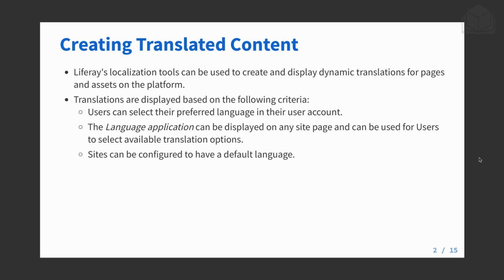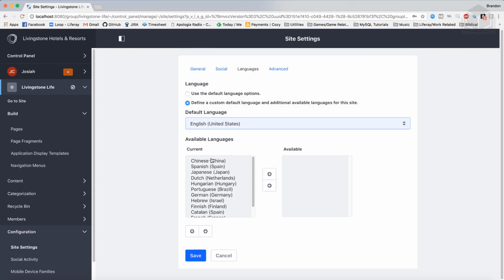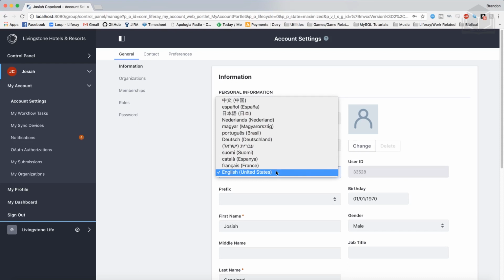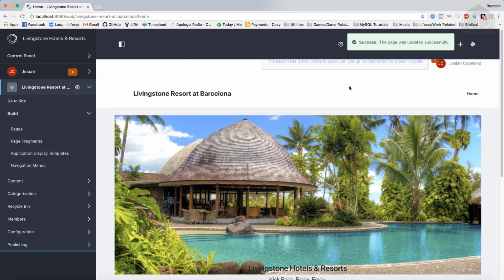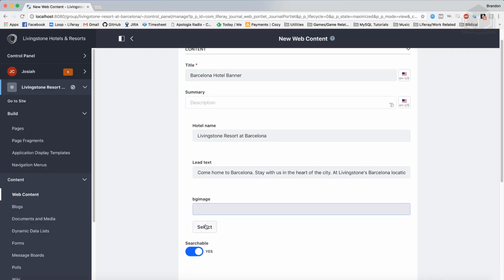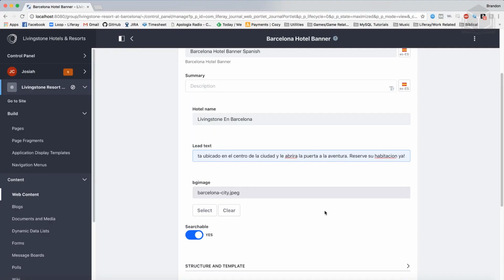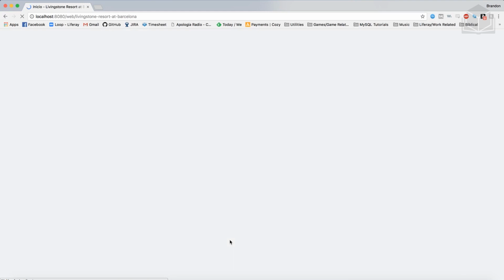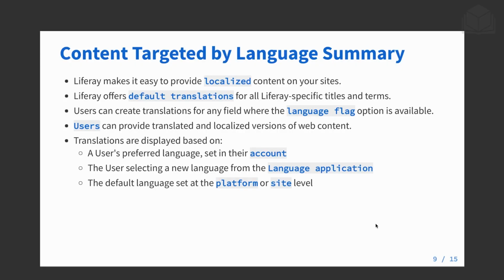Content Targeted by Region and Language 7.1 Content Management